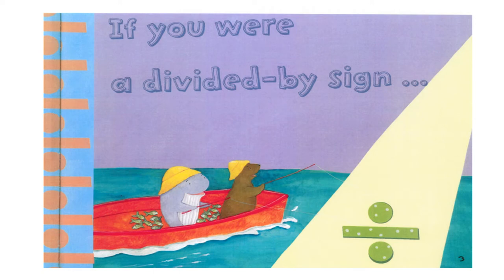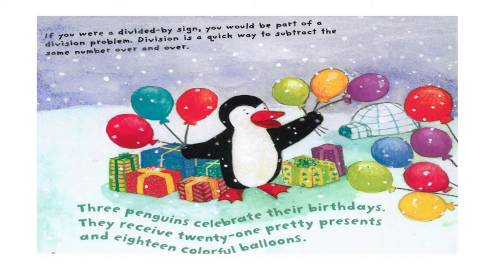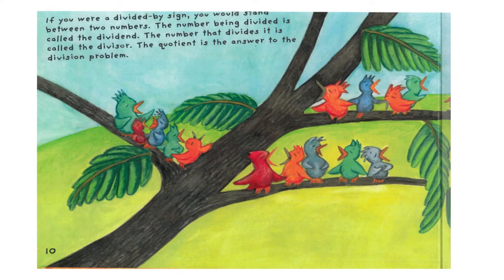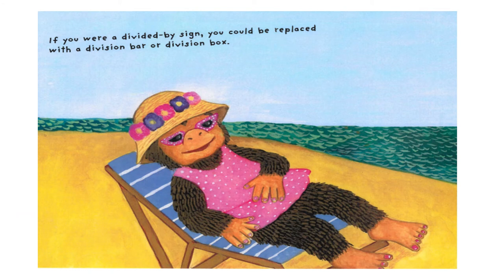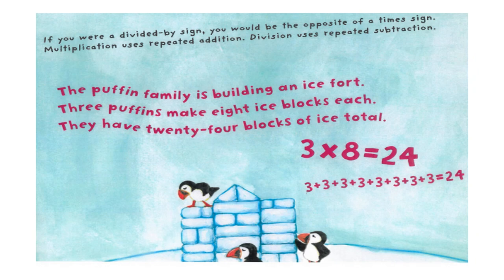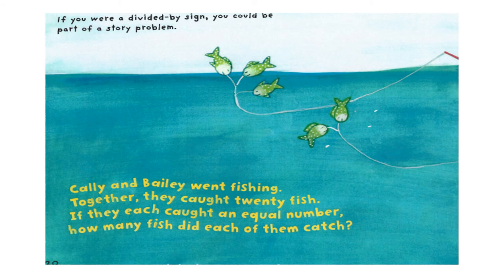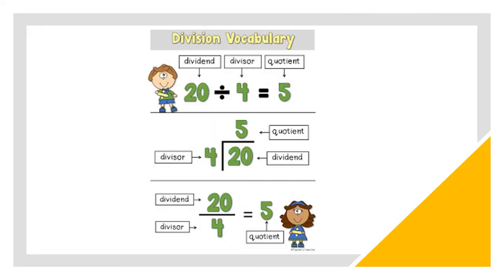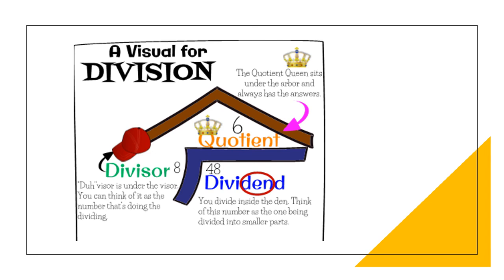If you were a divided by sign book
Listen to the story before completing today's maths activity